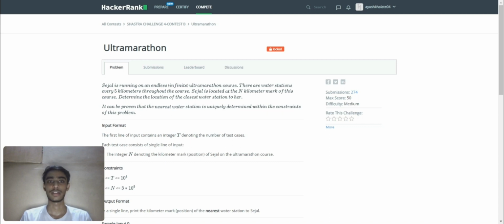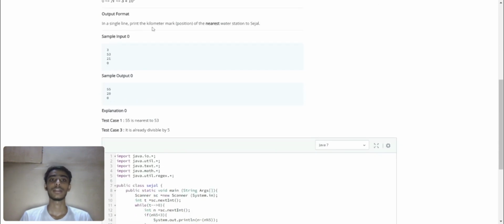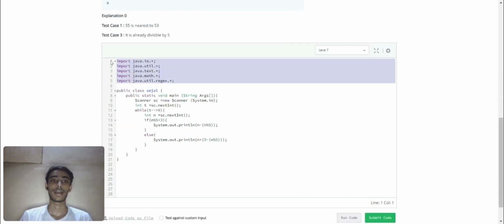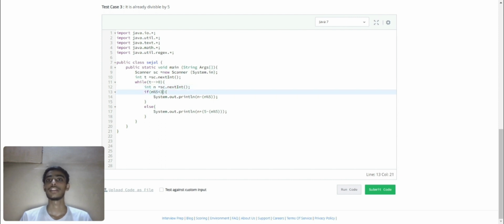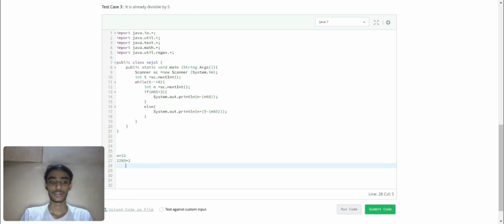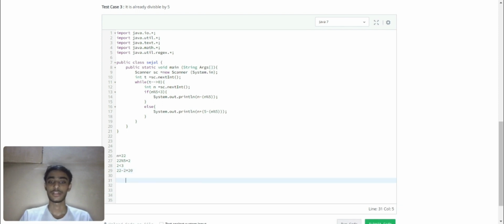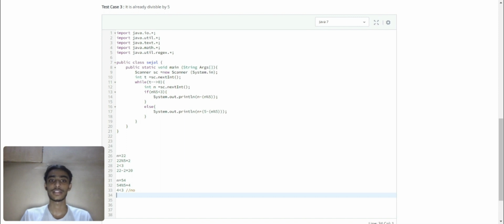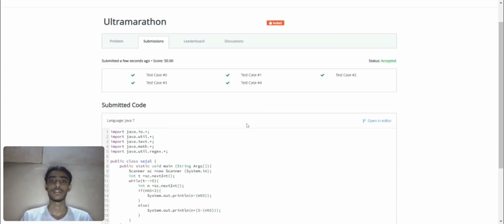Shastra Challenge -3 Contest - B | Ultra Marathon | ft. Ayush Khalate | To Students From Students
Transcript